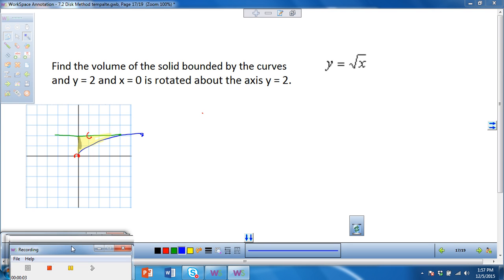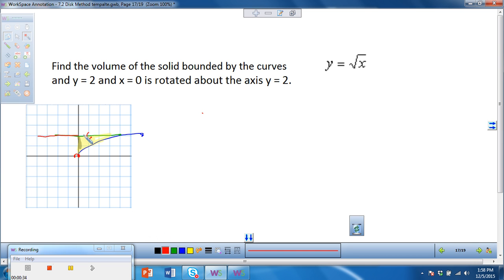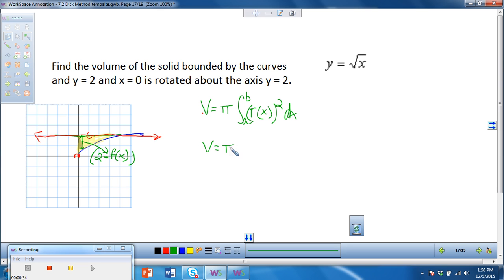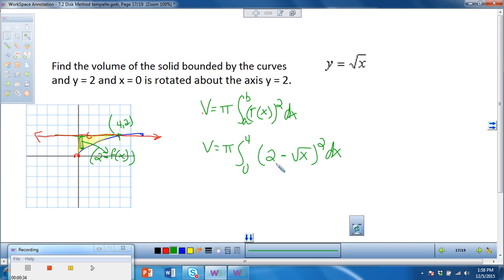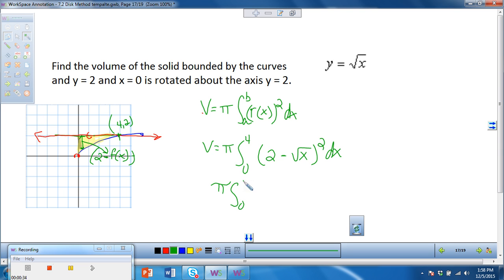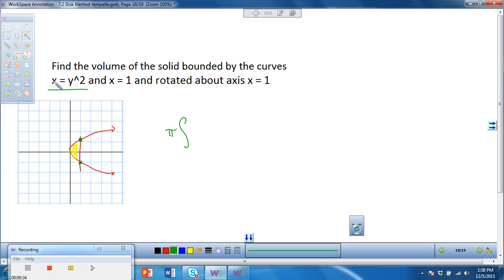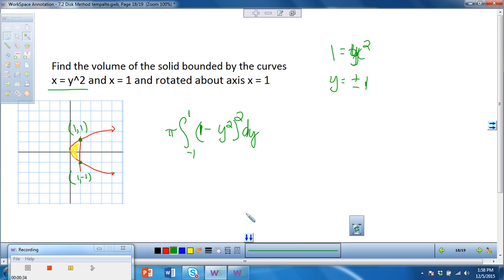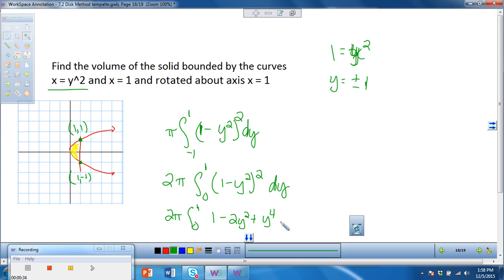disk method axis other x or y